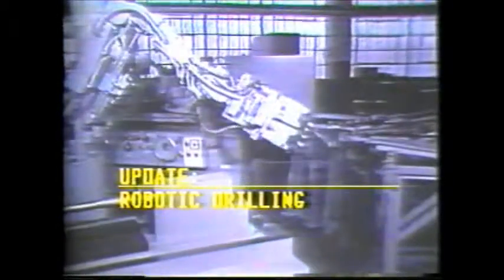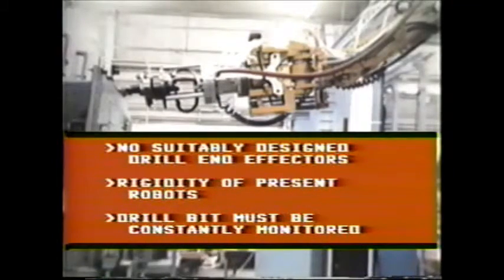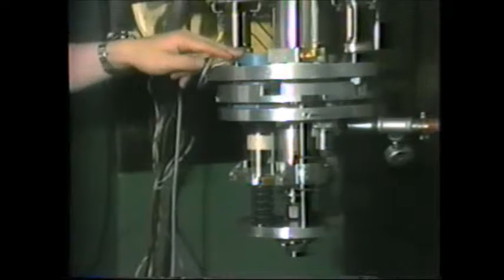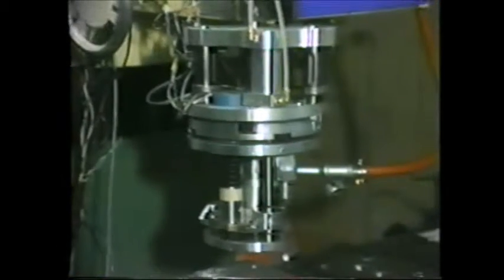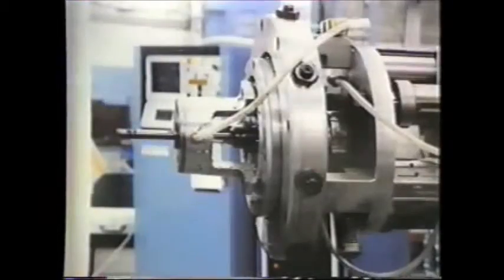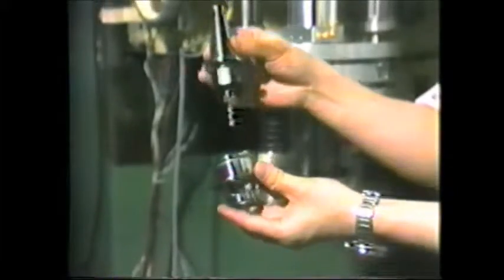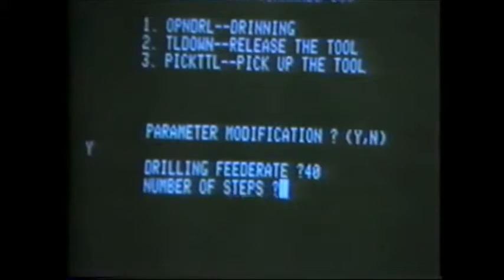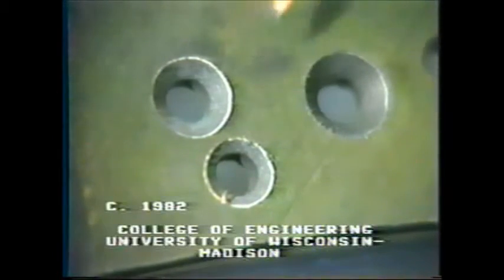Robotic Drilling 機器人鑽孔機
說明Produced by University of Wisconsin-Madison, this video introduce the robotic drilling unit invented by Mr. Shane Hong during his graduate study, as well as the sensing technology and machine intelligence for automation of aircraft manufacturing.